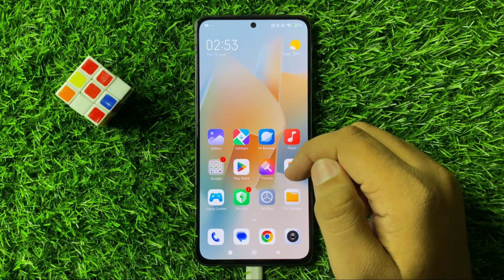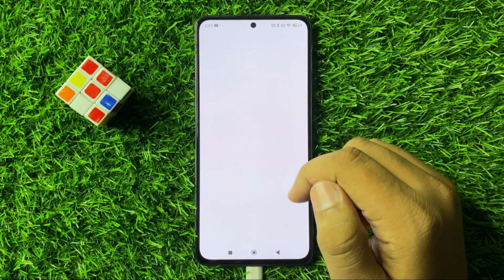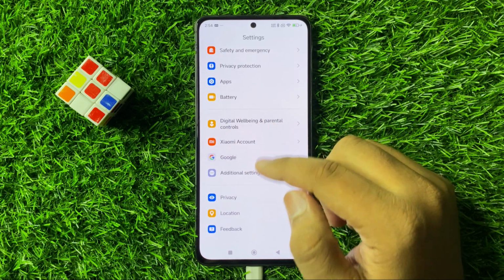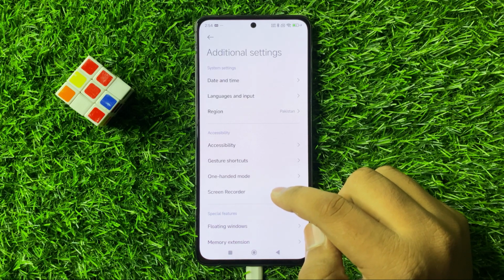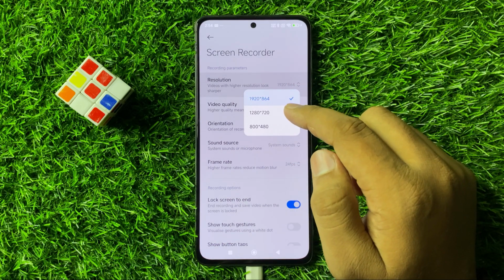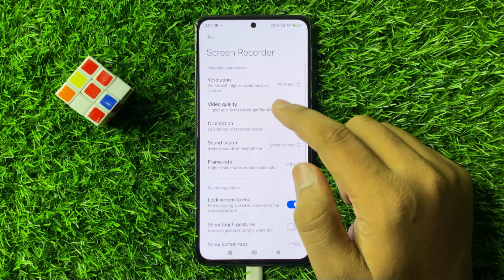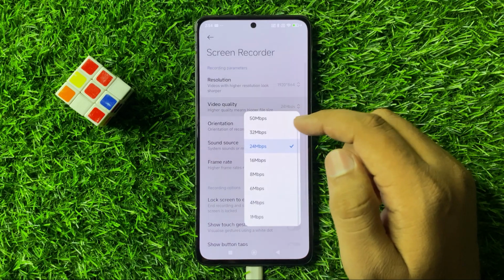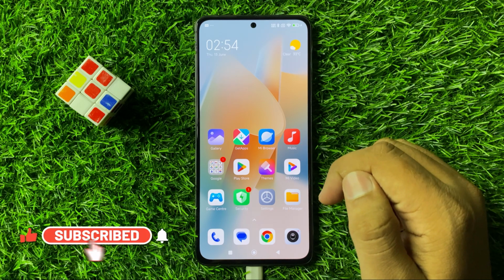How to Change Screen Recorder Quality on Redmi Note 13R | Screen Recorder settings Redmi Note 13R